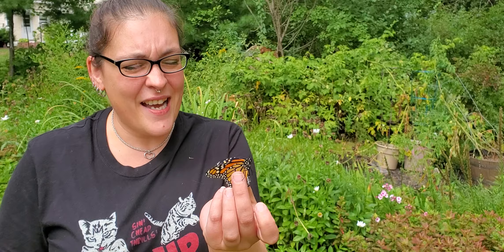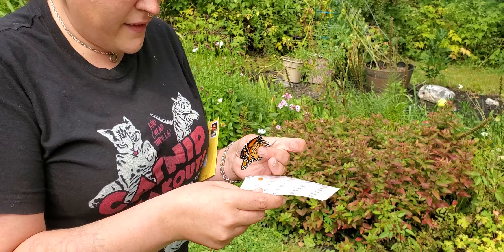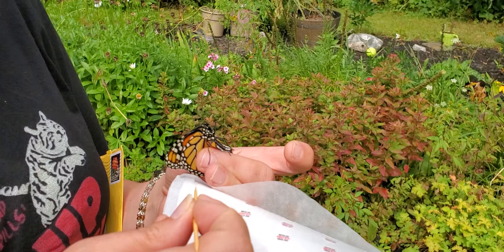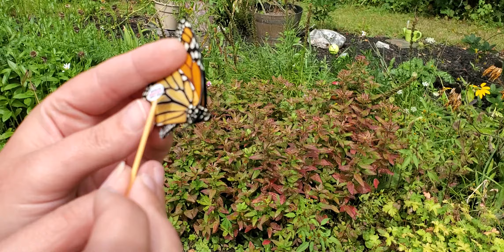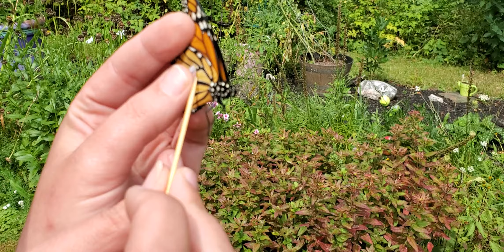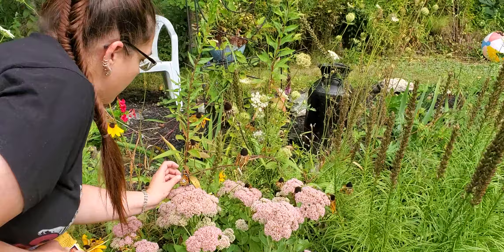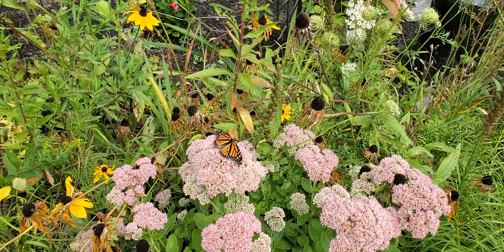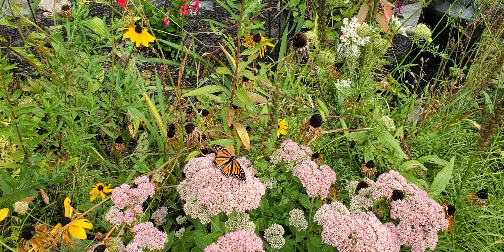Tagging a Monarch Butterfly for Monarch Watch